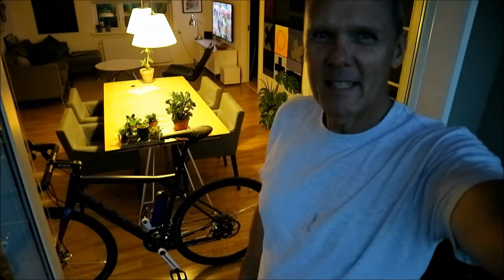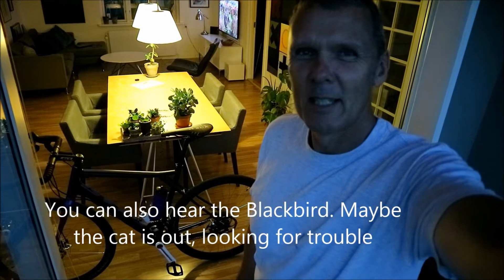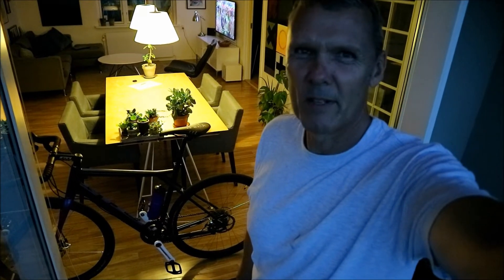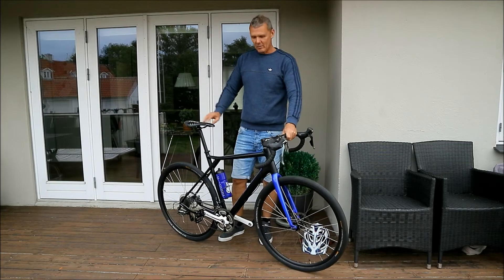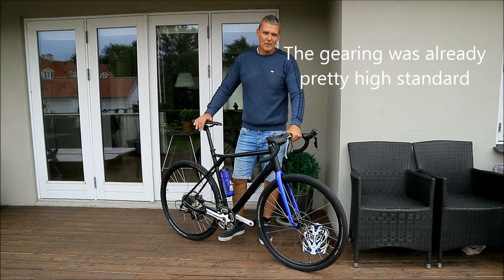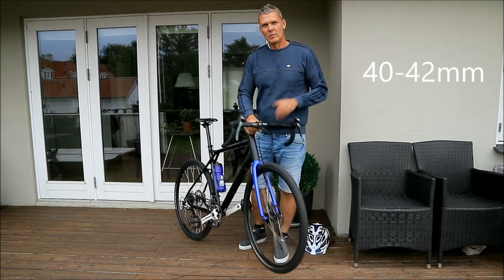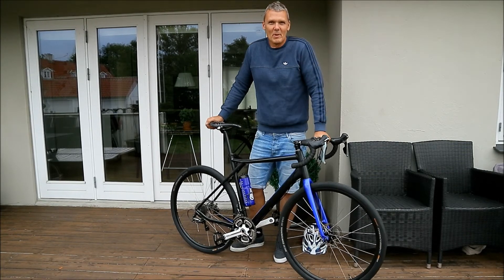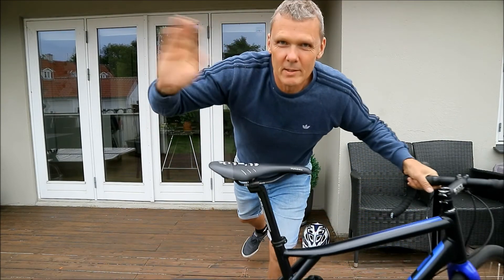Life of my Gt grade - Mounting the Continental Contact speed 700x42 - DMR V12 Pedals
A tight squeeze- but the best upgrade for looks.

How wide can you go.  The bald contact speed 42s was very comfortable but almost filled the hole gab in the fork out. The round shape of the tire just align with the forks inside form.

If it is a tire with treads, i think 38mm is max.

- New Comment from 2021 -
Back then i was riding the tires out and then went for the Panaracer gravel king  in 38mm  and they are great. I still uses the gravel kings today.

I recommend the panaracer gravel king tire in 38mm, it is a perfect fit and still much wider than the original 32mm, a great fit in the fork - Great comfort - and it comes with tread - so better grip.

- But the 42s did look cool.

Martin IN.